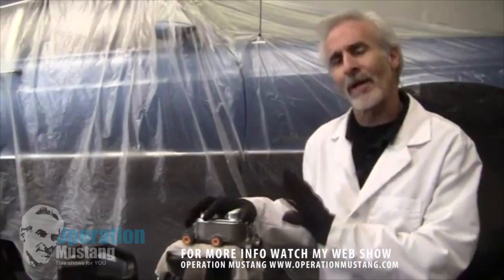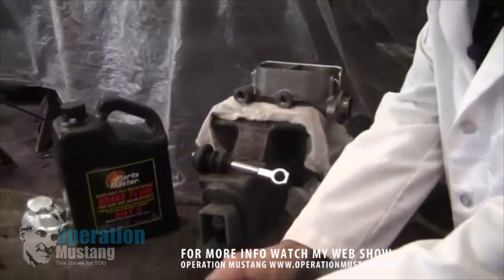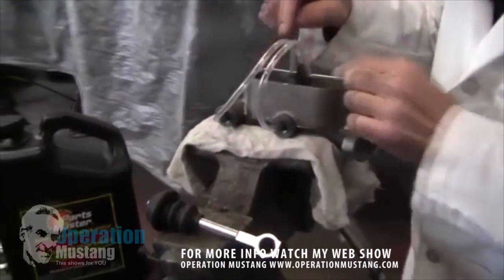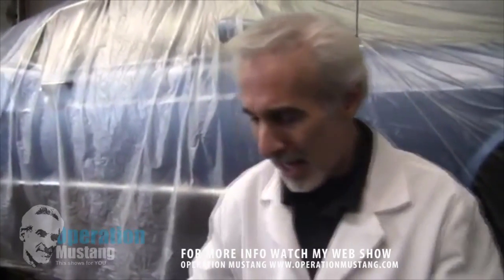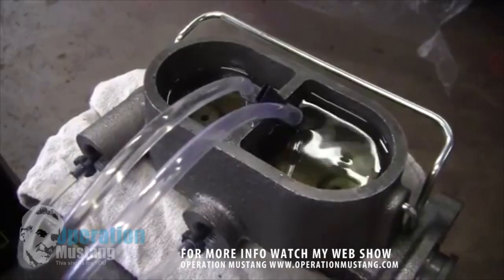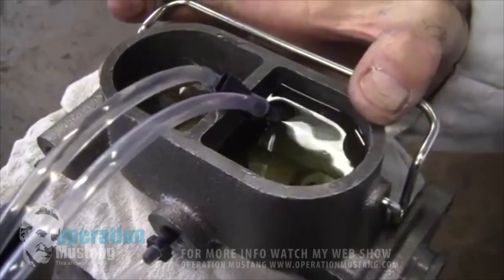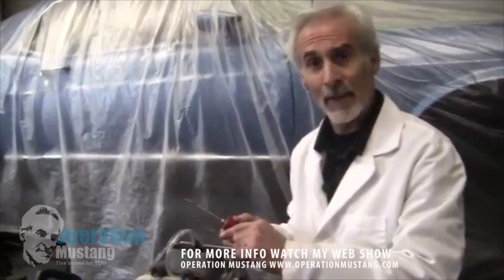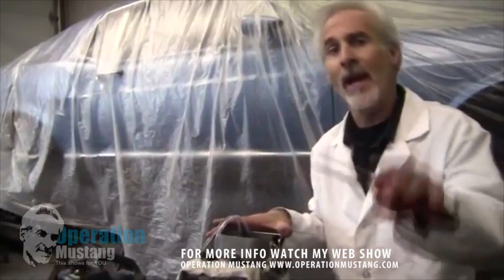Bench Bleeding the Master Cylinder on your Classic Car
Bench bleeding your master cylinder is a pretty straightforward process, but can be tricky if not done correctly. Great thing is that its also pretty much the same way across most models, so this video should be able to help you no matter what you've got ;) Take a look and let me know if you have any questions.

Chris "the Doc" Ingrassia
Host of Operation Mustang Web Show and Owner of
Mustang Restoration in Chicago, IL